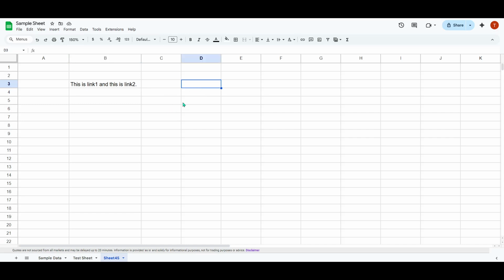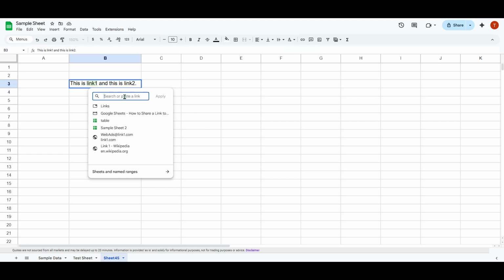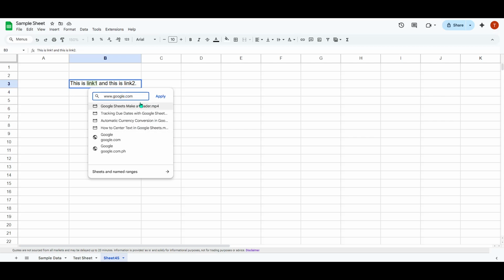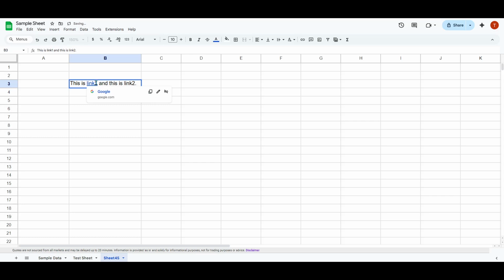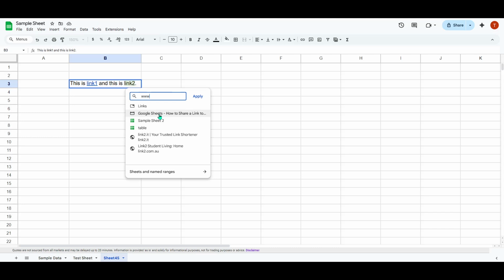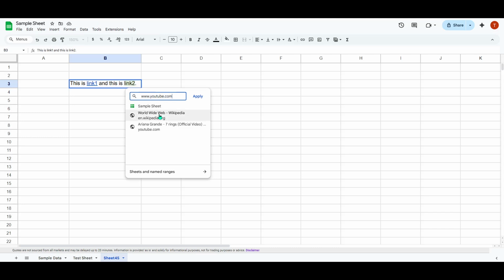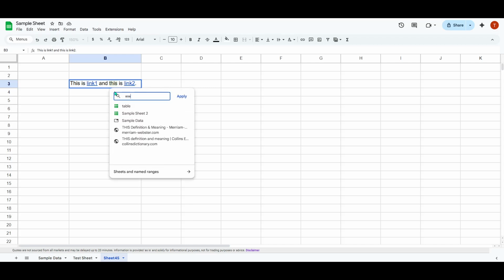Google Sheets: Add Multiple Hyperlinks in One Cell (Clickable Text Tutorial)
In this video, I’ll show you how to add multiple hyperlinks in a single cell in Google Sheets using rich text formatting. Perfect for linking to multiple resources, documents, or web pages—without cluttering your sheet.

Google Sheets multiple hyperlinks, hyperlink in one cell Sheets, add multiple links Google Sheets, rich text formatting Sheets, insert clickable text Google Sheets, link multiple URLs Sheets, hyperlink formula Sheets, Google Workspace formatting, Sheets productivity tips, Google Sheets 2025, clickable content Google Sheets, Sheets hyperlink tutorial, organize links Sheets, insert links in spreadsheet cell, Sheets formatting hacks, Google Sheets clean layout